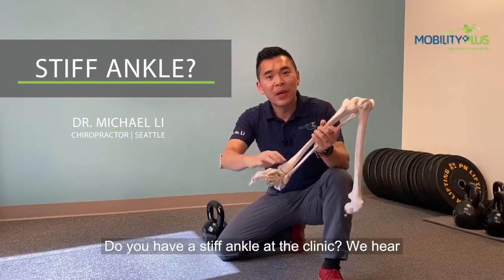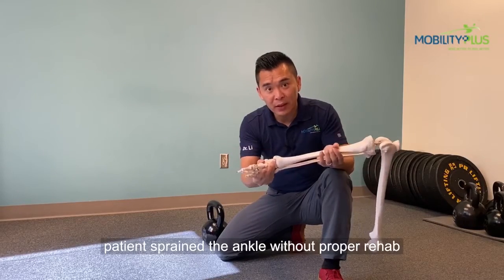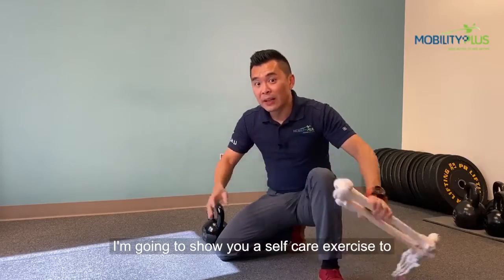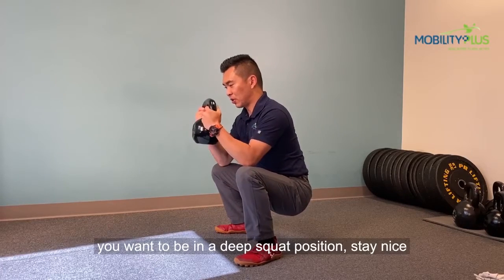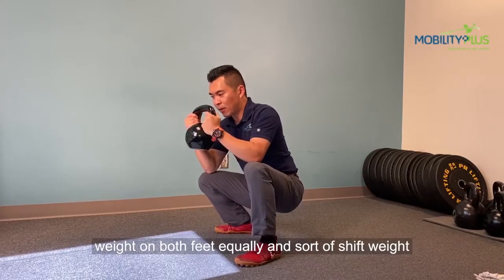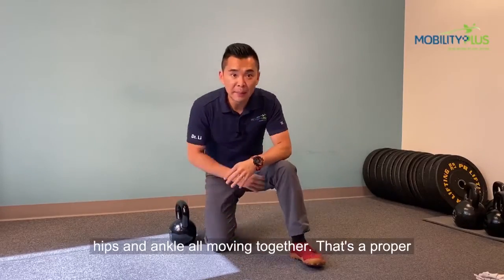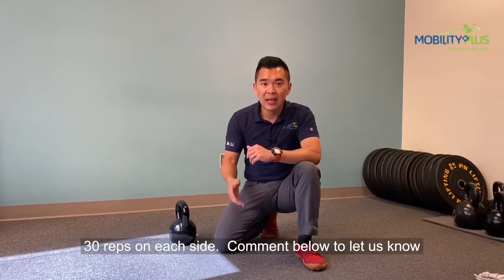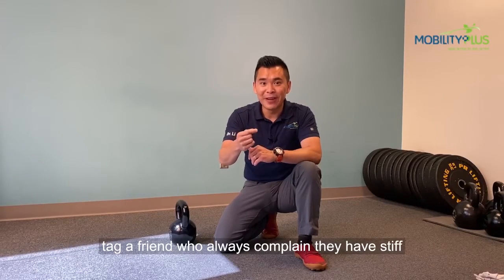Stiff Ankle and Hip Mobility Exercises | Fix your tight ankles & hips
Do you sprain your ankles often and they feel stiff all the time? Try this stiff ankle and hip mobility exercises for some relief!

While ankle sprains are a common injury, NOT everyone receives proper rehab to prevent another episode. If you have a history of sprained ankles and you have stiff ankles as a result, this video is for you! Many folks don't rehab their ankles after they sprain them. Eventually, your body started to "protect" your ankle by limiting its range of motion to give the ankle more "stability."😓

This new "stability" is probably the "stiffness" you are feeling now. This stiffness can limit proper ankle motion which can then put way more stress on your knees and hips and lower back. To restore the proper range of motion, we teach an appropriate loading strategy to help our patients regain that ankle mobility safely.🙋‍♂️

Video Outline
0:00 Intro to Stiff Ankles
0:19 Stiff ankle mobilizations in Deep squat
0:28 Mobilization #1

1️⃣- Grab a dumbbell or kettlebell and get into a deep squat position by resting your elbows on your knees. The weight in front of you will help counterbalance your body weight allowing you to stay upright and not fall backwards. If you still struggle with staying upright, you can do this with your back against the wall for more support!

2️⃣- With an equal distribution of your body weight on both feet, shift your weight from side to side to load the ankle through the stiffness gradually. You will also feel a good stretch in your hips and groin area while working on your biceps and upright position at the bottom of your squat!

✅Gradual loading of the whole legs to teach the leg/ankle to work together
✅Work on your posture
✅Get some core work too!
❗Please remember, you should NOT ❌feel more ankle pain or stiffness while doing this exercise. If you do and have questions, please STOP the exercise and give us a call!

👉🏼If you like this video, make sure you give it  👍 and SHARE it with a friend who has frequent ankle stiffness or needs help with their Ankle sprains!💪🏼

2200 6th Ave, Suite 832 Seattle, WA 98121